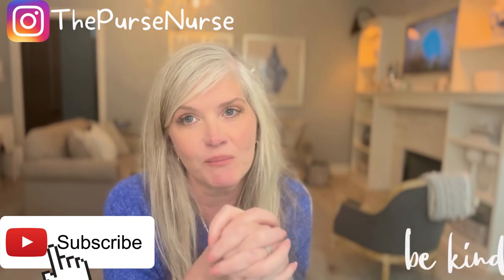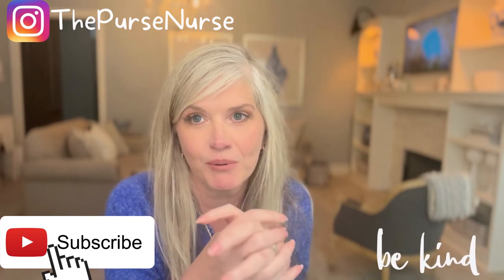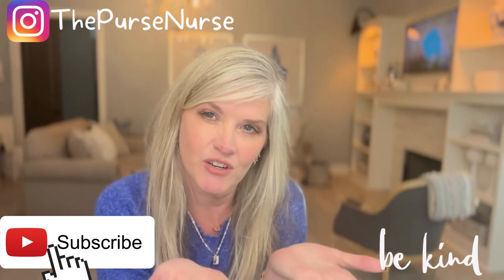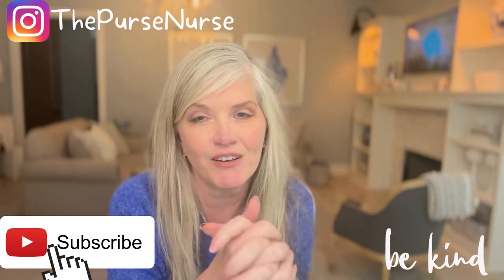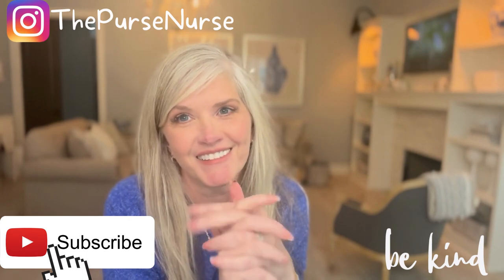My Mexico Vacation Luxury Handbag Wish List: 5 Handbags I Would Consider Purchasing!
The Purse Nurse

Hi Purse Fans!  In this weeks video, I am sharing what is on my Mexico shopping “radar” when I leave for vacation soon.  I love shopping there so much!
I have put links (that I could) to the items that I mentioned below-minus the Hermes bags, as I cannot link those! (I wish I could).  I will do a follow up video and share anything(if at all) that I purchase.  Let me know if you are interested in a how to shop for lux purchases in Mexico video (or something similar.  As always ...  I do sincerely thank you always for watchingI…I appreciate each and everyone of you !!! ❤️❤️ Be Kind!

Please help me grow my channel! Please share word of my channel (and Instagram) with friends and family!

 Louis Vuitton Pochette Metis (canvas version)-No link for the last/West Version yet-

Gucci Pouch (Fashionphile link only-not sure if Mexico will still have in stock, not on US site anymore):

⭐️ABOUT ME: ⭐️

Clinical nurse educator living in Coastal GA 🏝
Handbag lover/collector 👜
Seriously travel addicted ✈️
Passionate about helpful healthcare ❤️
Purse Pearls:  Always be kind, you never know!

It means so much to a “newbie” YouTuber such as myself❤️❤️❤️